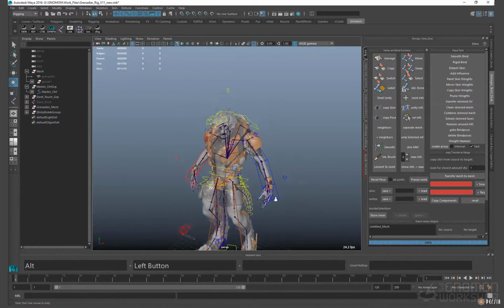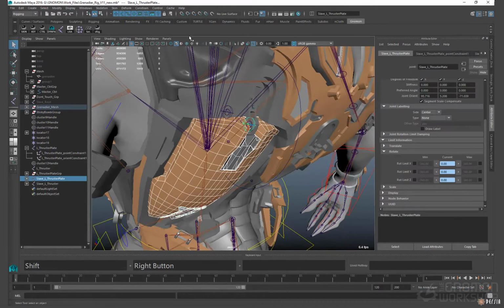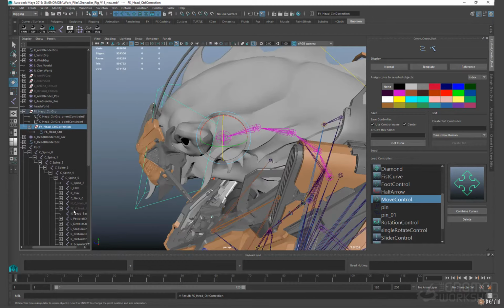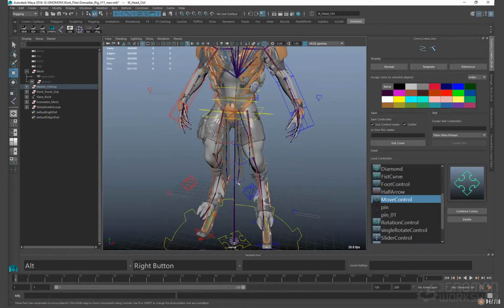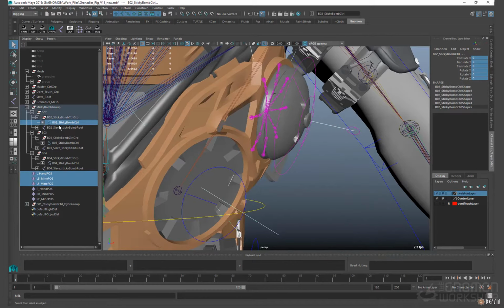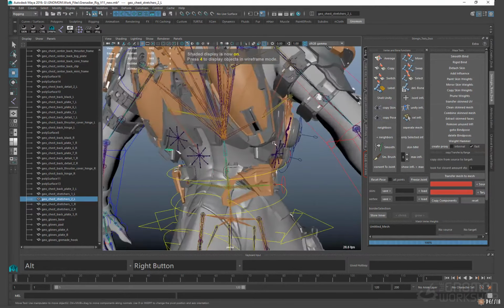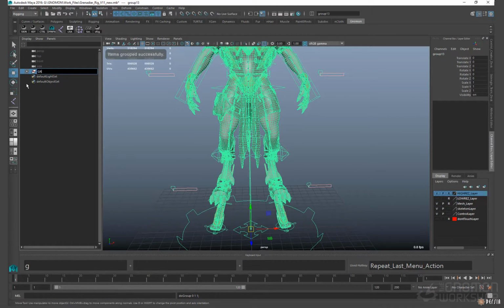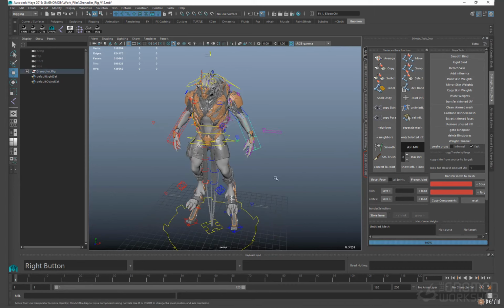13 Cleanup Pass and Finalize